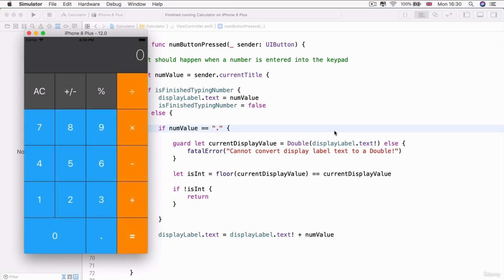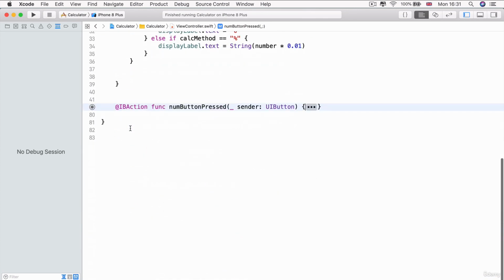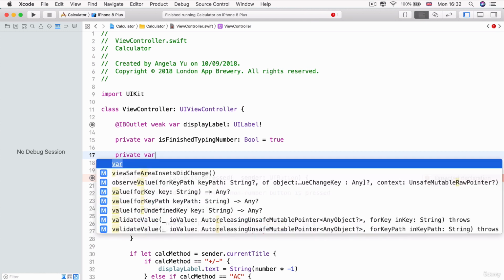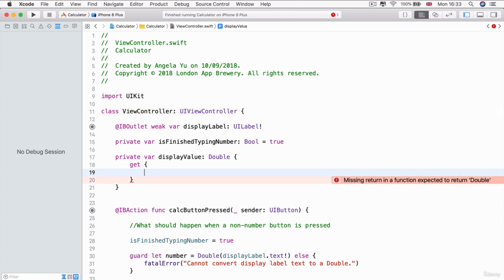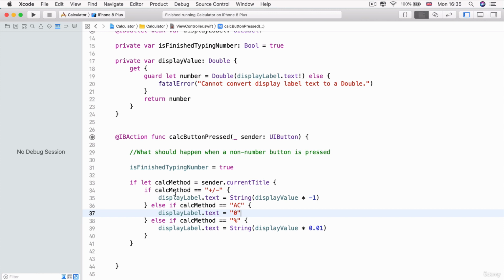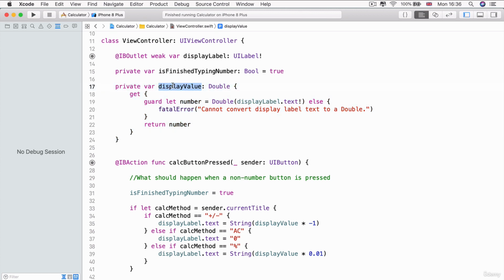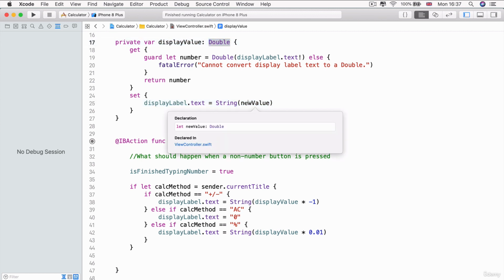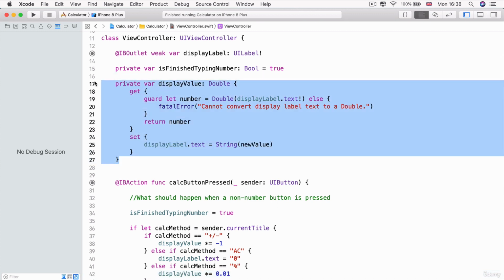308 Refactoring with Computed Properties